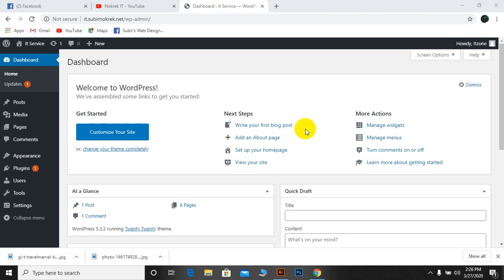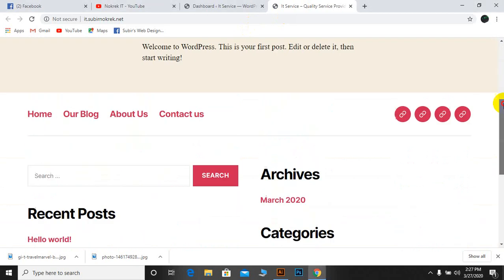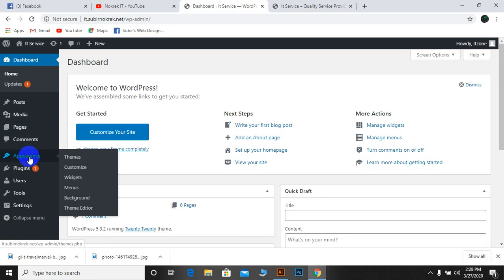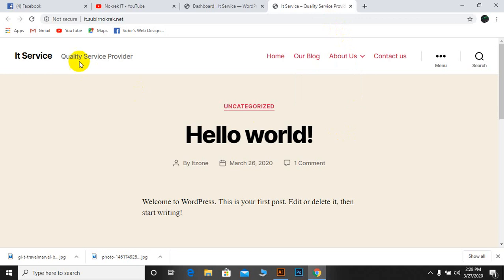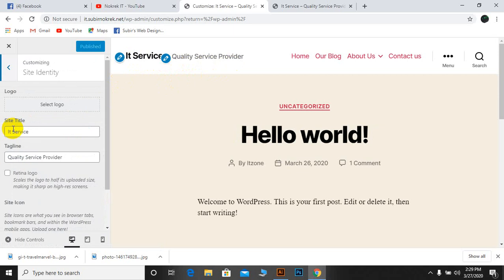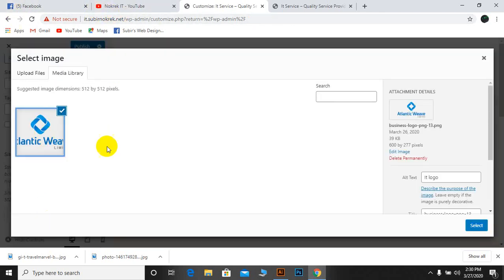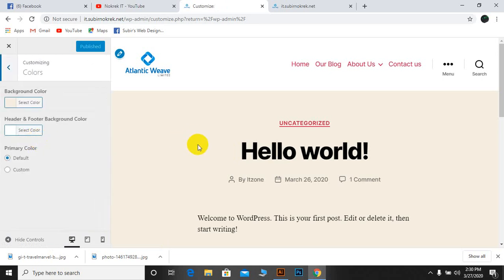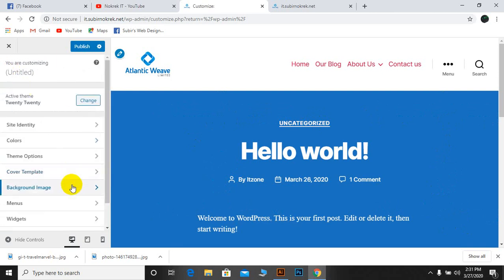Understanding of WordPress Dashboard and Customization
বিস্তারিত যোগাযোগঃ

ঢাকা অফিসঃ
হাউজ ০৪,  রোড ১৩, ব্লক জে, বারিধারা, ঢাকা-১২১৬ (নয়ানগর চার্চ এর পিছনে)
ফোনঃ ০১৮৭৫৮৬৪৬৯৯, ০১৩০৪৯২৮৯৯০

ময়মনসিংহ ক্যাম্পাসঃ
হাউজ ৫/এফ সাহেব কোয়ার্টার, কাচিঝুলি(পার্ক রোড), ময়মনসিংহ
ফোনঃ ০১৩০১৫৭৫০৯৫, ০১৭৯৫০১৬৮৬৭